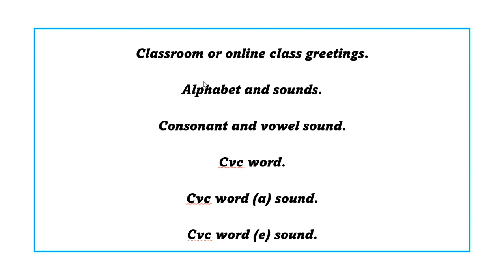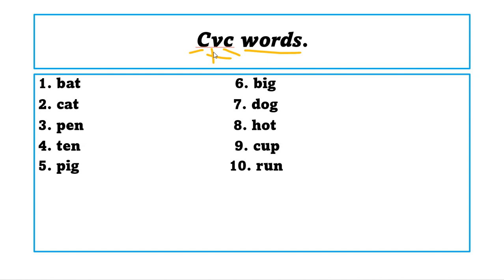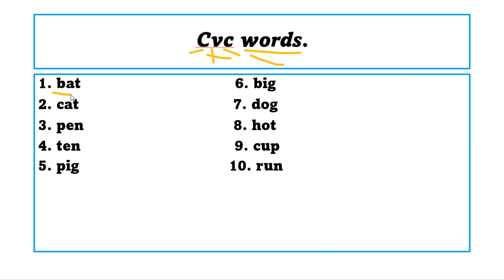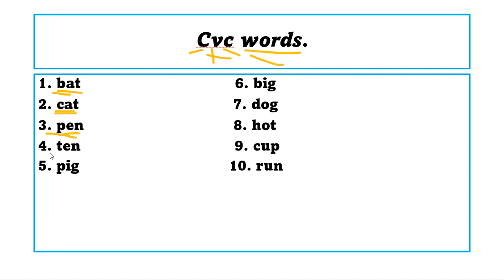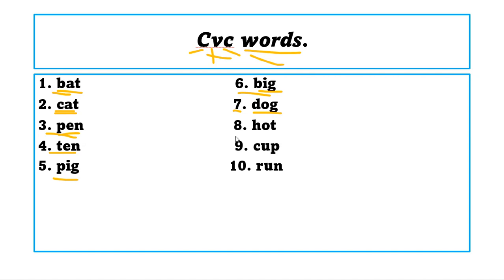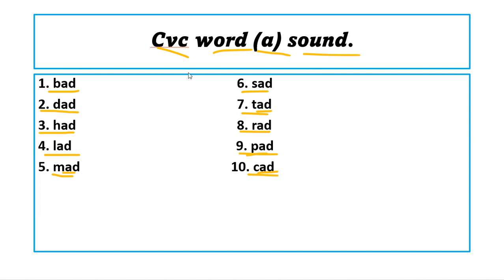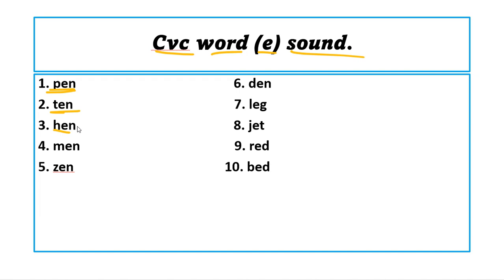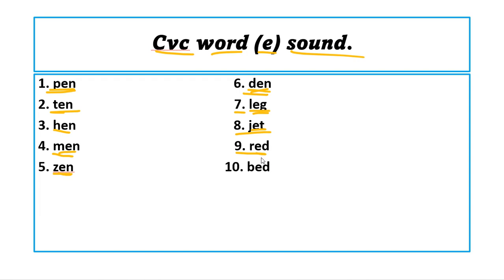Grade 2 Continuation Review All About Their Previous Lessons